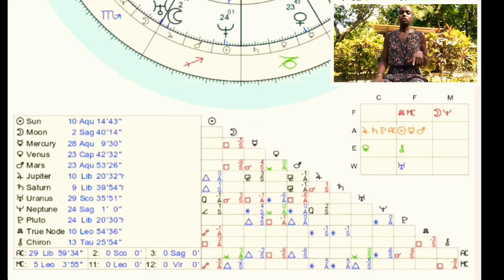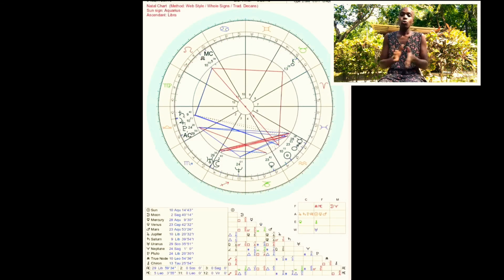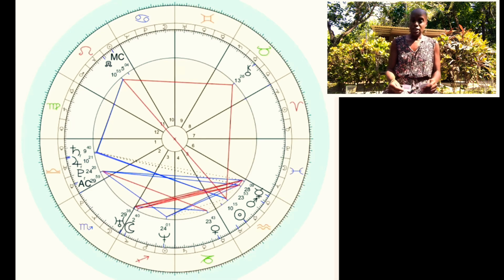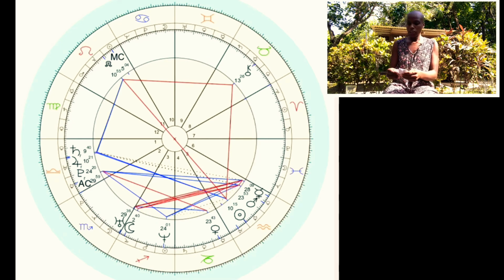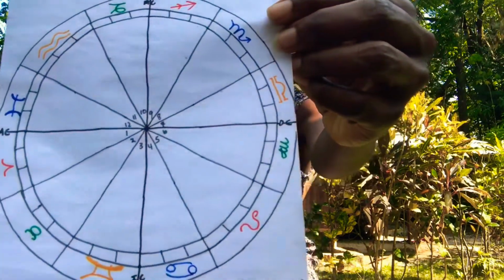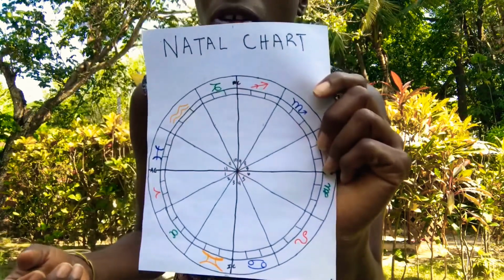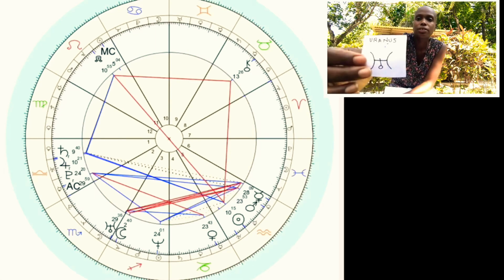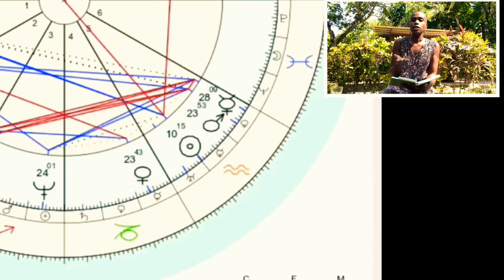Astrology Basics: How to Read you Natal Chart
Welcome to the Love Frequency Genre, A place where only Love is Shared.

This is the Astrology Basics Series.

If you haven’t watched the 1st Video on How to Obtain you Birth Chart here is a link to the video:
WATCH THIS 👆🏾VIDEO 1st.

I hope this helps you to now learn more about you natal chart and to also help others understand their charts as well.

Once you have watched this current video and you still have questions or need clarity on understanding your Natal Chart I can help you.